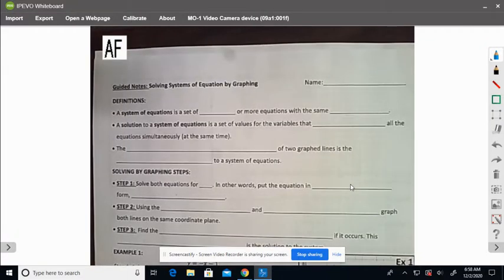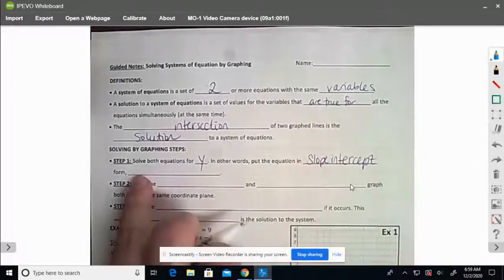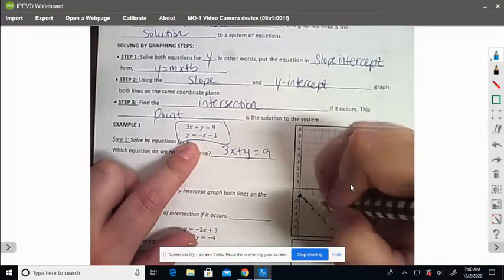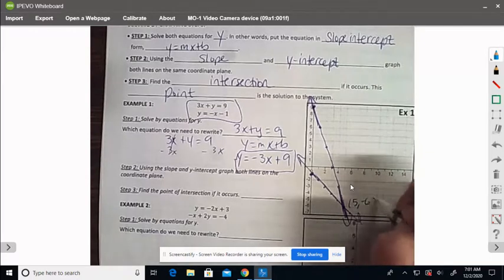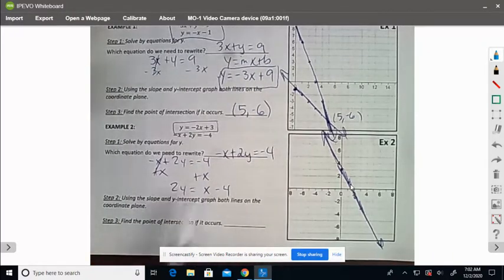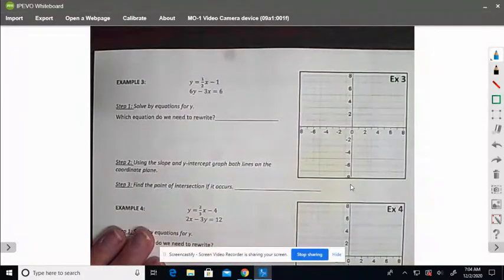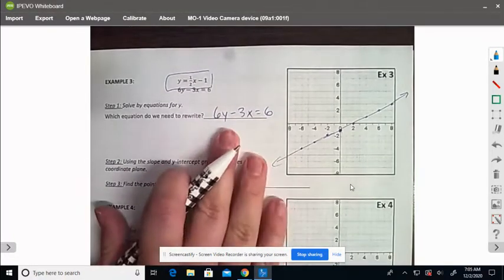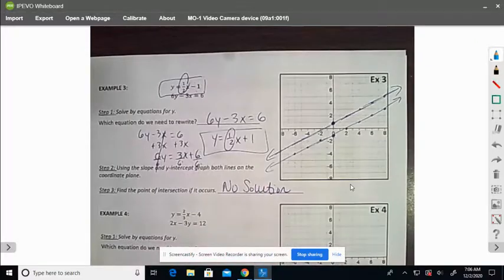Solving Systems of Equations Graphing Notes - Rearranging one equation